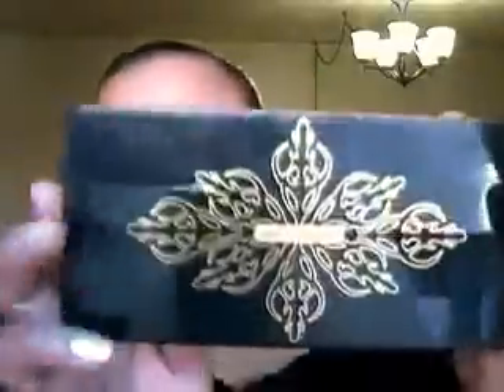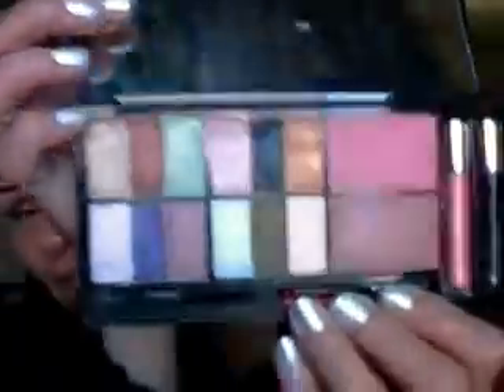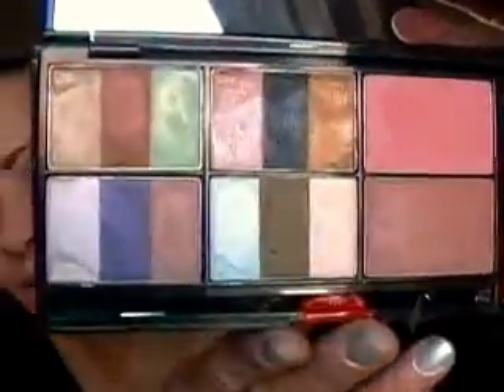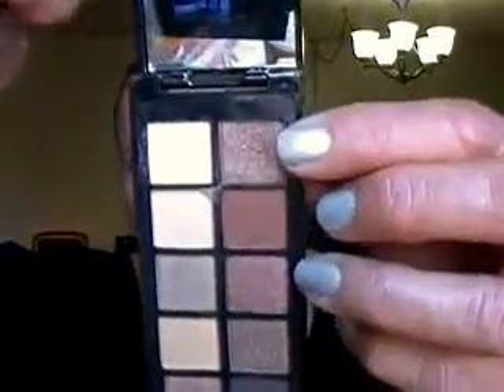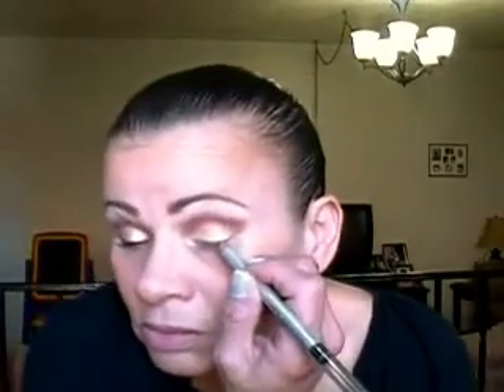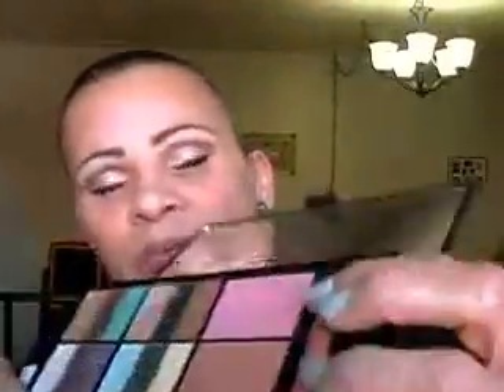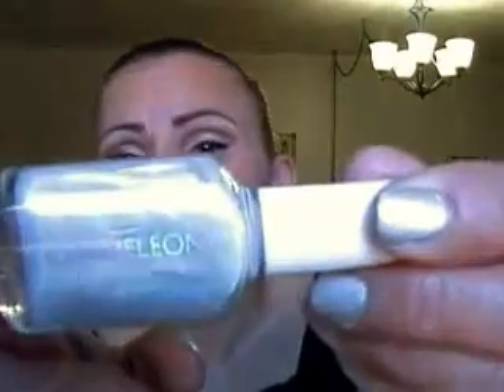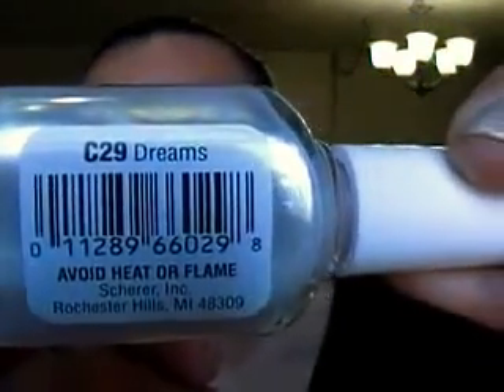Wet N' Wild Nice